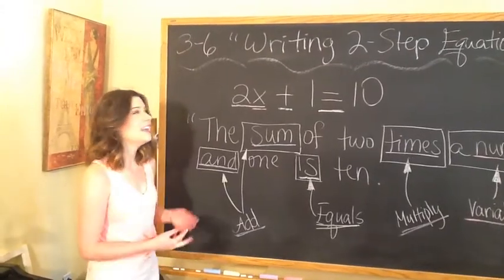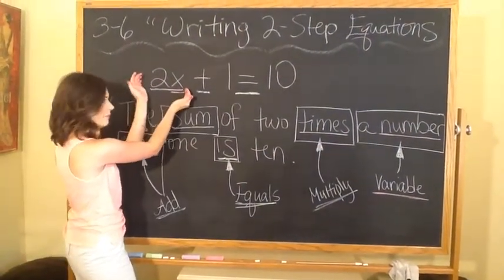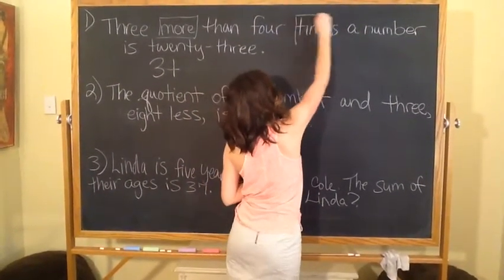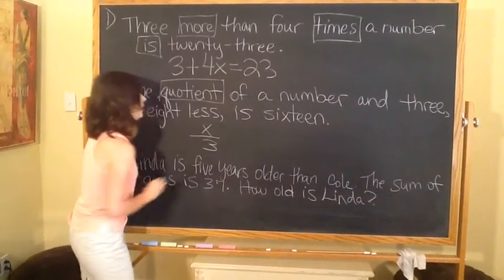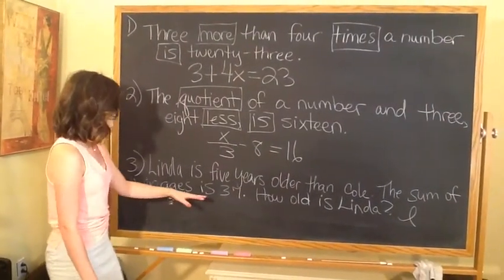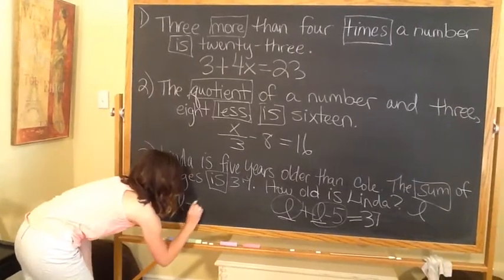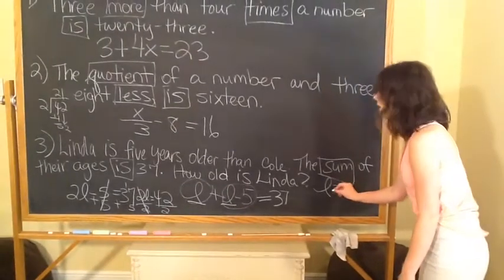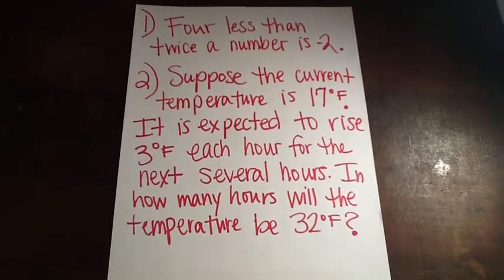FA Pre-Algebra Lesson 3-6